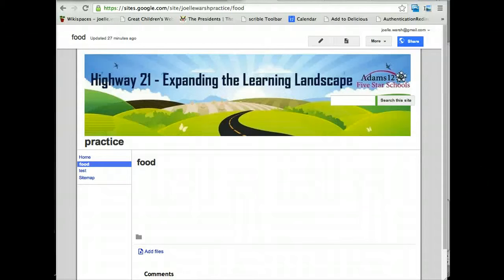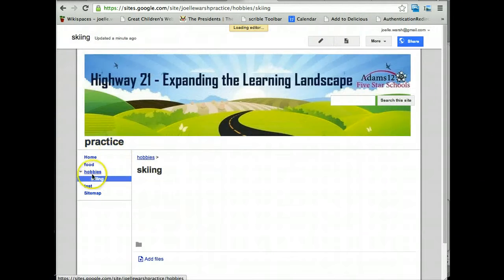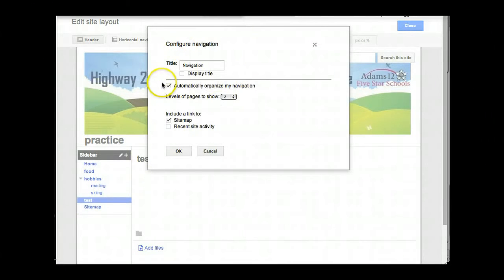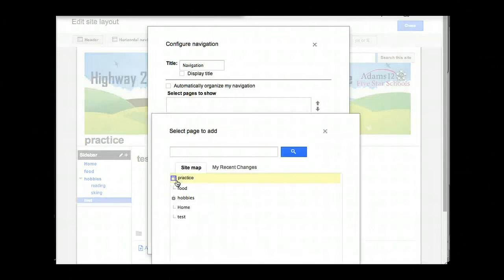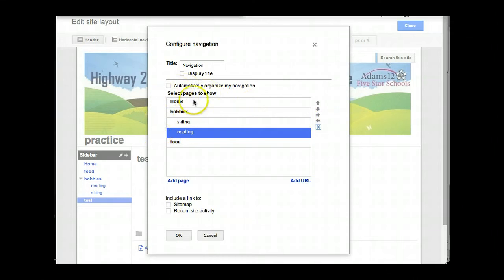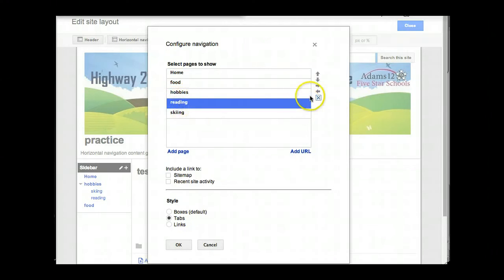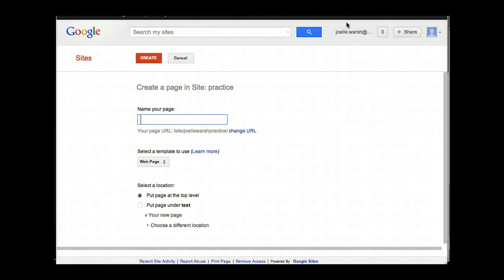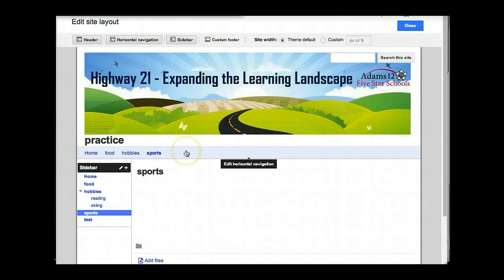My Edited Video